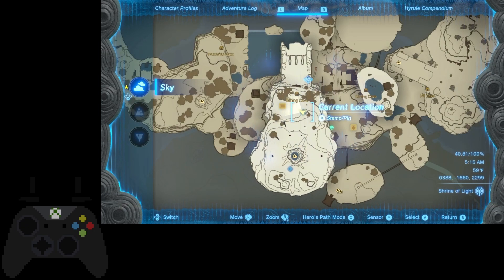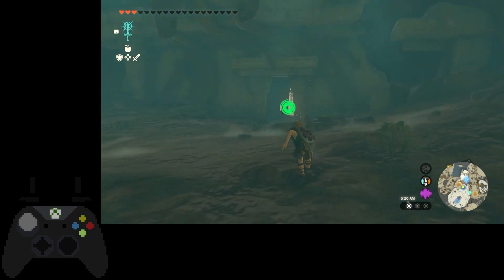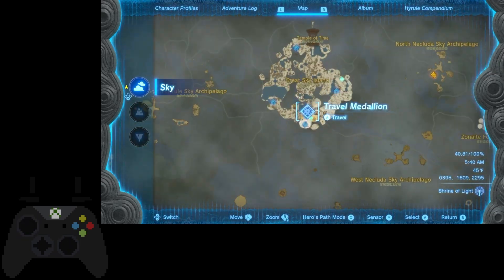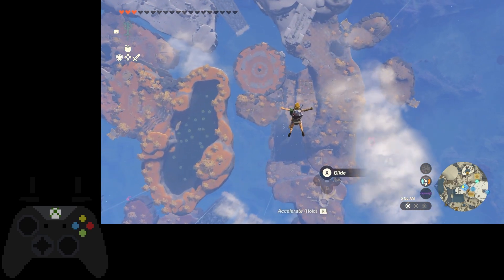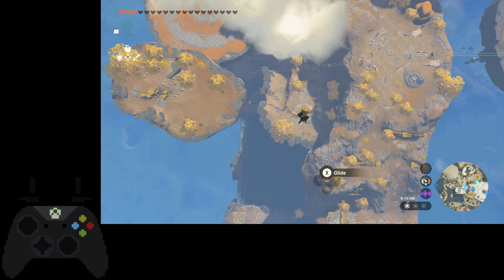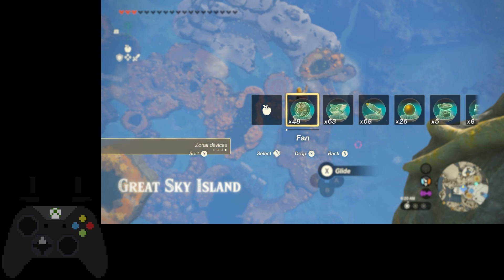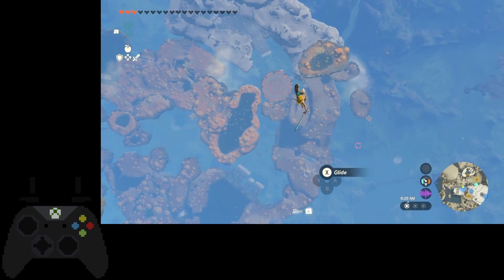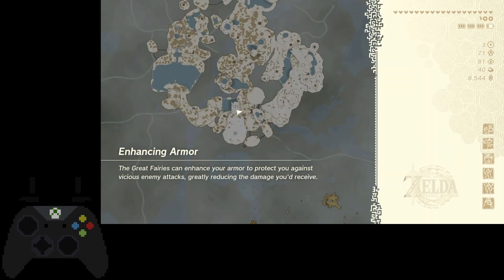How to Take out a Wing Mid Air Without the Paraglider! Tears of the Kingdom Speedrun Trick